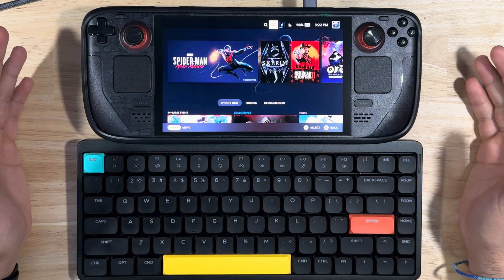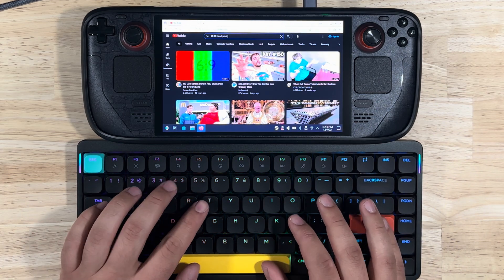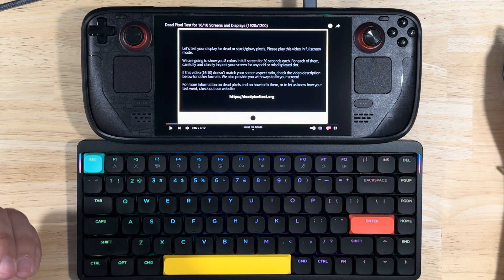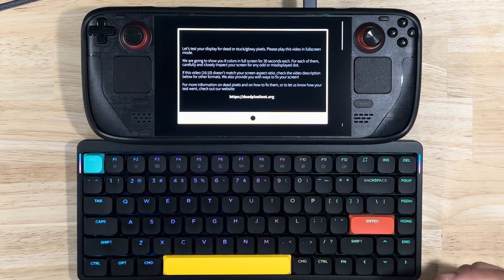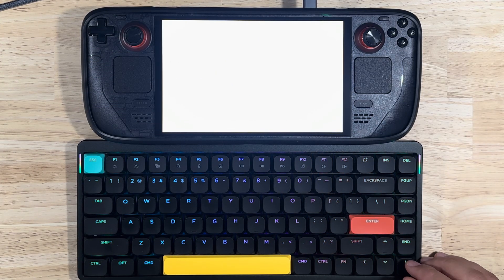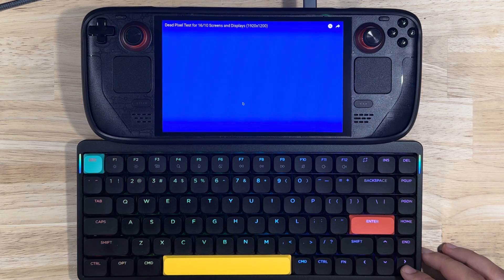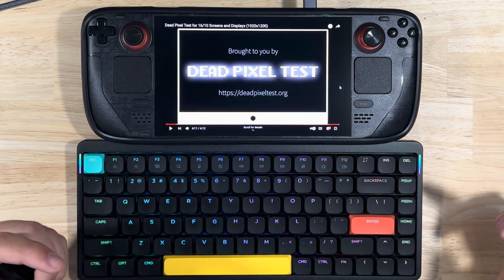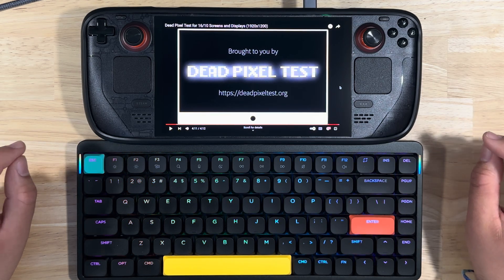Bought a NEW OLED Steam Deck? - Steam Deck OLED Dead Pixel Test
A quick video showing how to go into desktop mode on your Steam Deck and check for dead pixels. In the video, I also show an example of a dead pixel that shows up on my new Limited Edition OLED Steam Deck. This is the first thing you should do on your new OLED Steam Deck. Do this as soon as possible so Valve will replace your Steam deck if it has dead pixels!

Links:
16:10 Dead Pixel Test Shown in Video